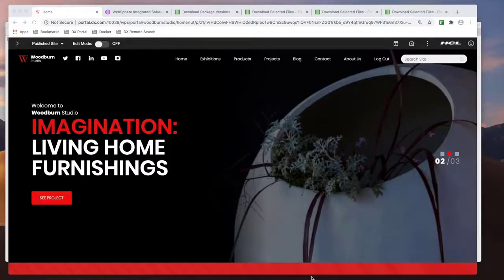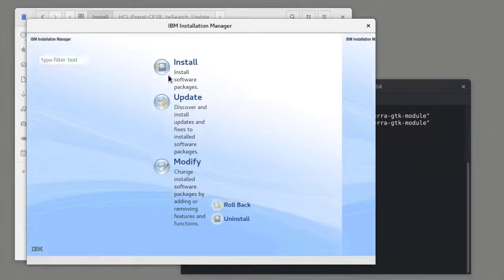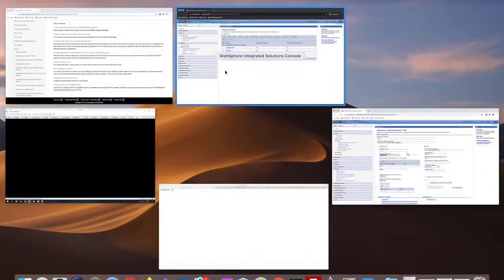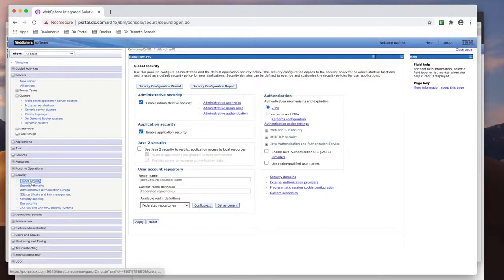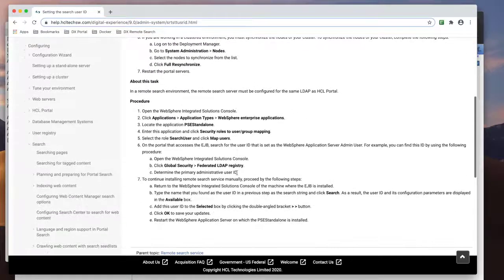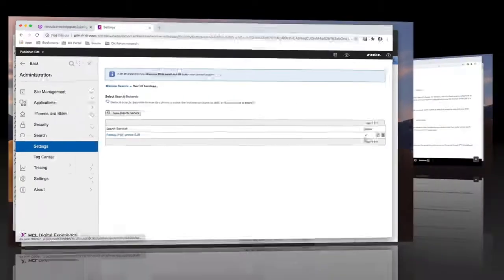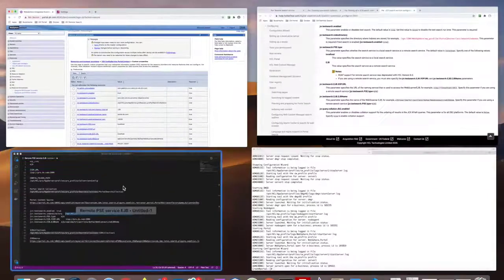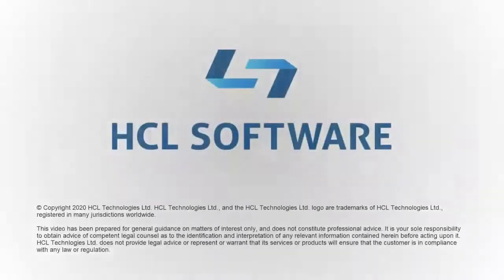HCL Digital Experience - Setting Up Remote Search with HCL Portal 9 5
This video demonstrates how to set up a remote search server with an HCL Portal 9.5 CF18 cluster.